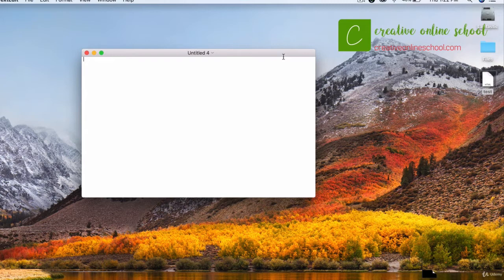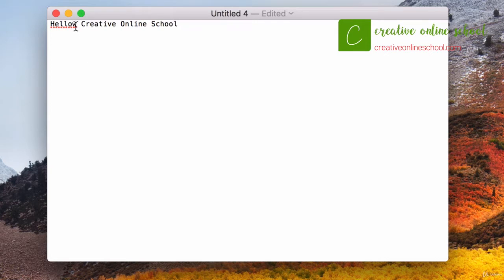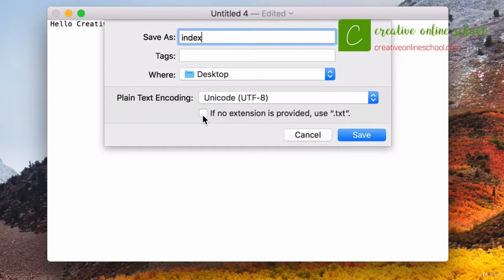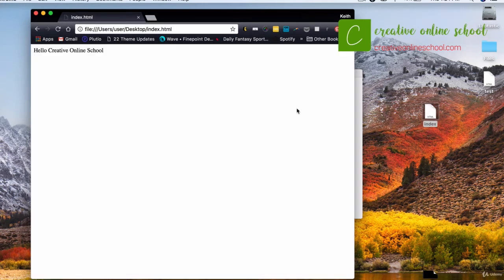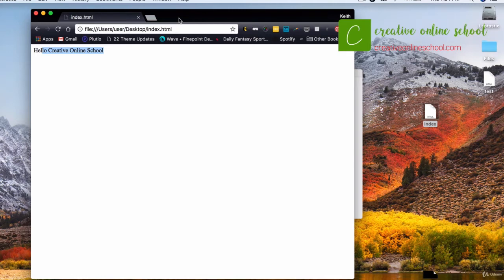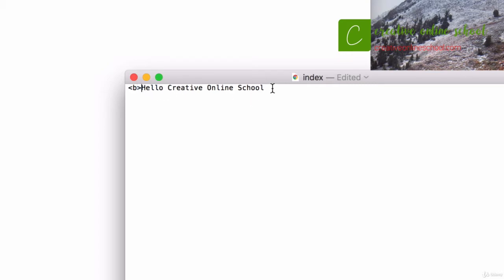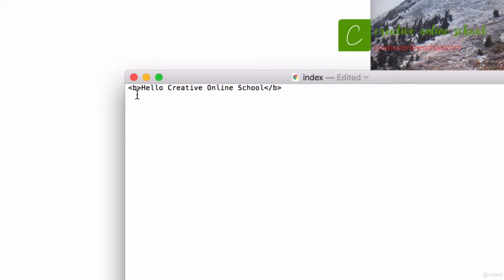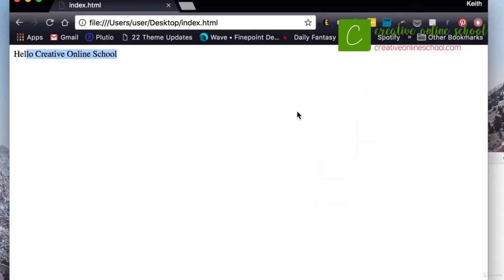how to Making my first HTML page / Practical Web Design & Development 7 Courses in 1